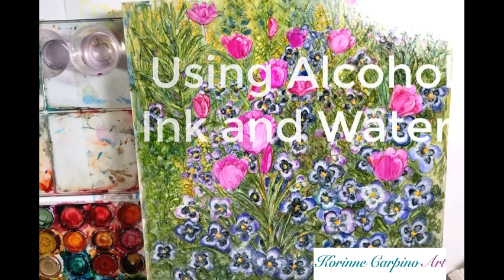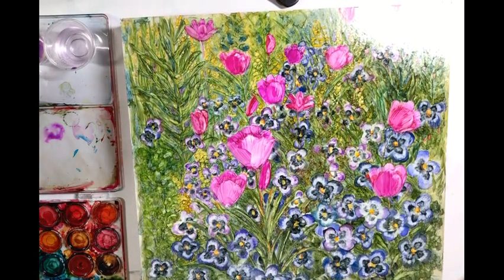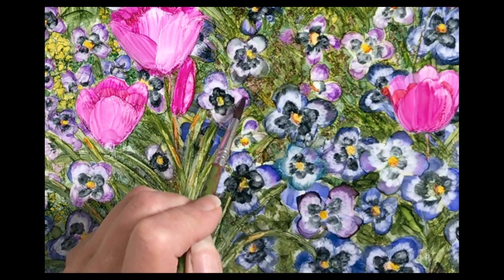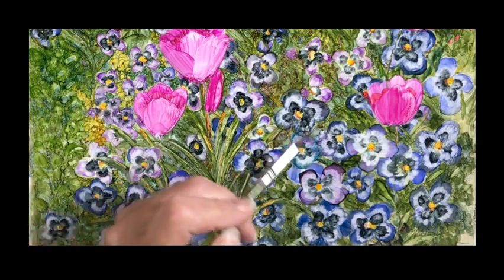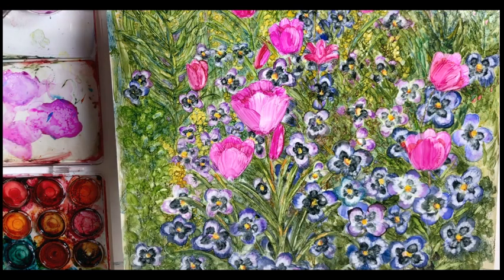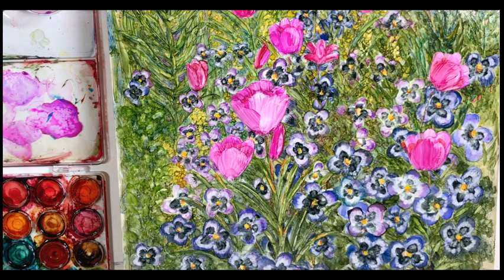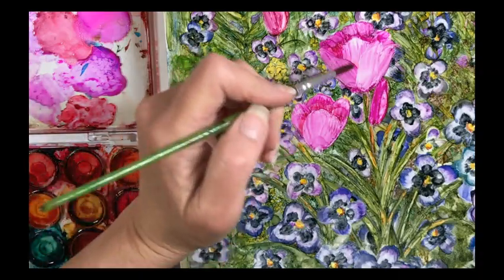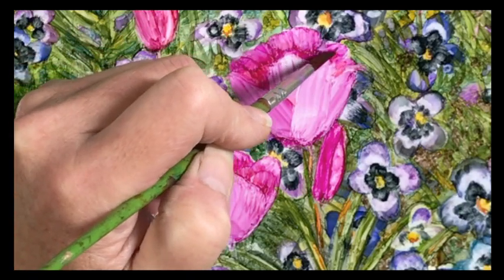Using Alcohol Ink and Water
Demonstrating using Sharen AK Harris' technique using alcohol ink and water to add shading to my painting.

Thanks so much for following me!

I am an instructor/contributor to the alcohol ink art community.  Checkout how to get your membership

Supplies Used in this Video:

Alcohol Inks
Blending Solution
Water